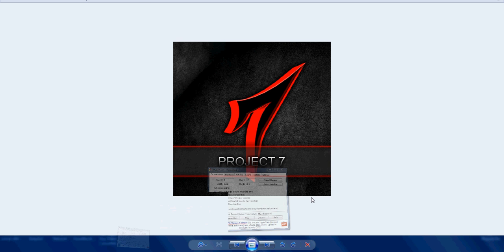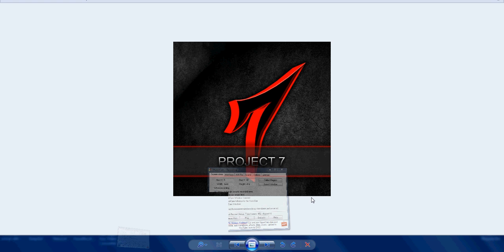WATCH PLEASE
If you sub you get a cookie.